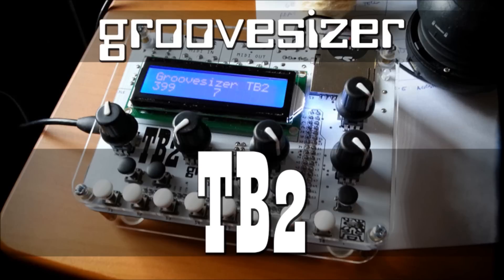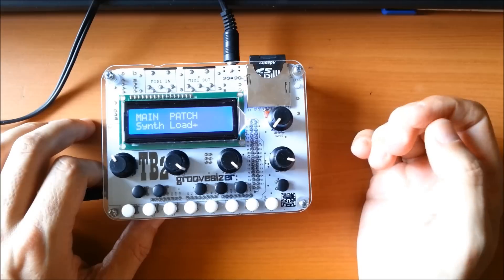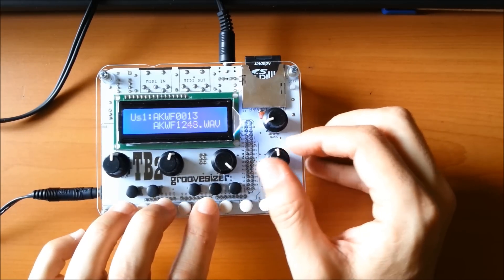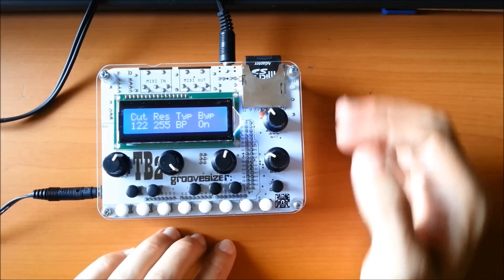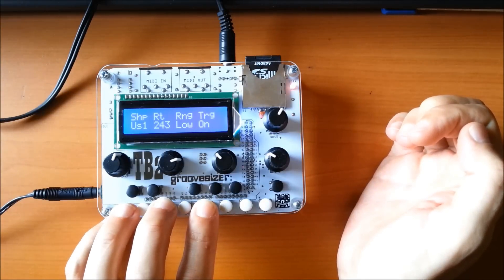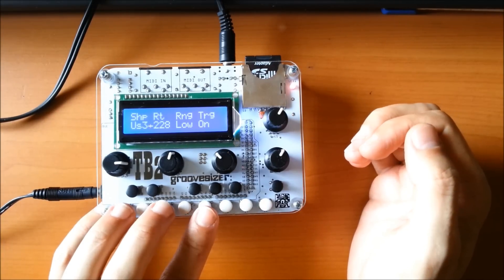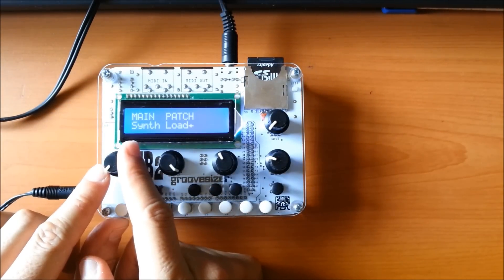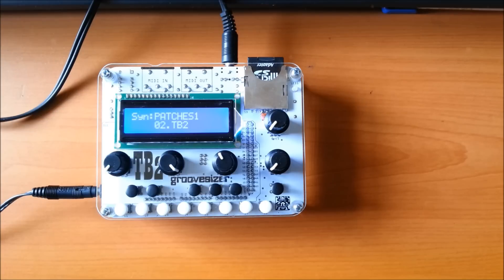Groovesizer TB2 - Preview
The Groovesizer TB2 is a synthesizer shield for the Arduino Due. The TB2 is a 4 note paraphonic wavetable synth with (digital) filter, envelope and LFO. In addition to the built-in wave shapes (sine, triangle, saw, square, noise), additional wave shapes can be loaded from SD card. For sound generation, it makes use of the two 12-bit DACs built into the Due's ATSAM3X8E processor (output is mono in the current configuration, but stereo operation is also possible). The TB2 will be available in kit form (ETA December 2014).